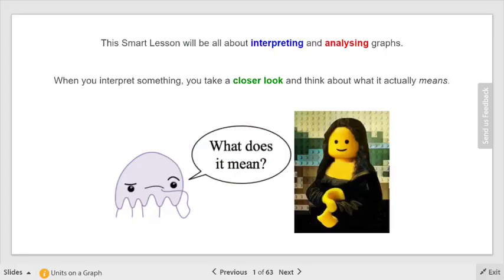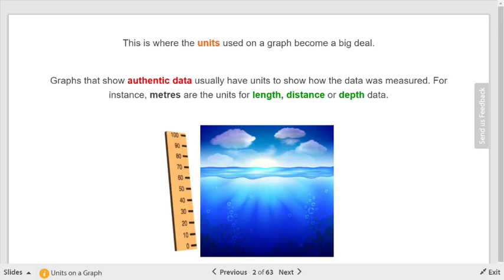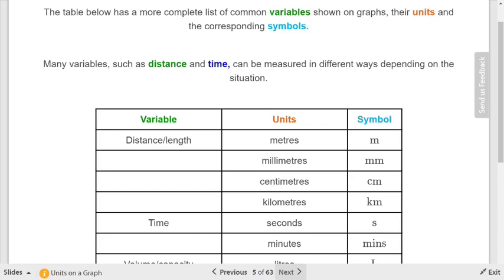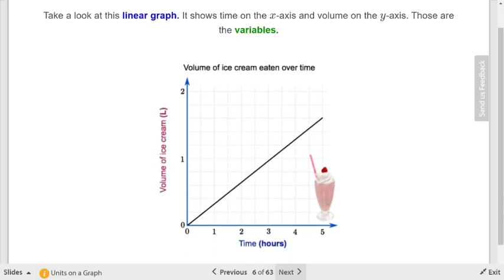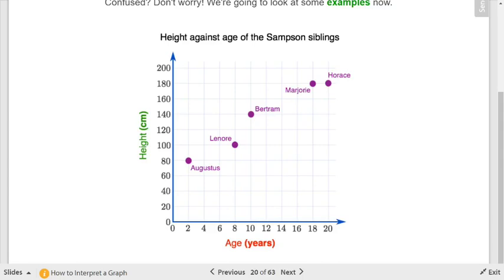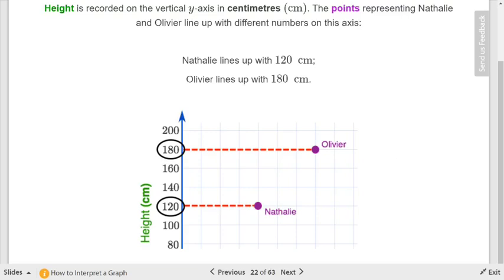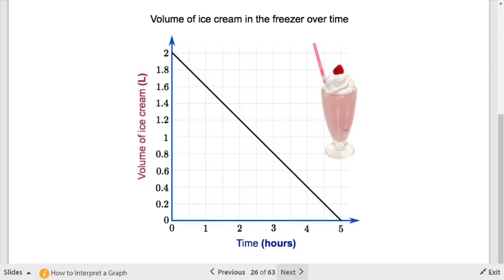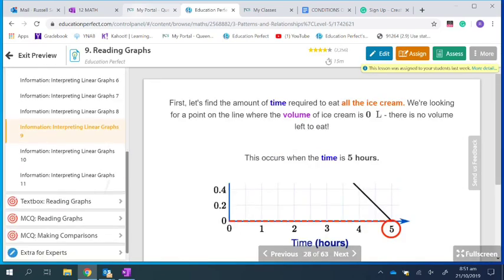year 8 CS patterns - reading graphs